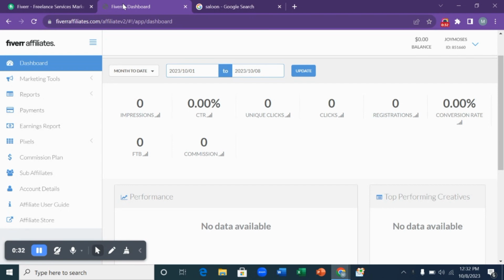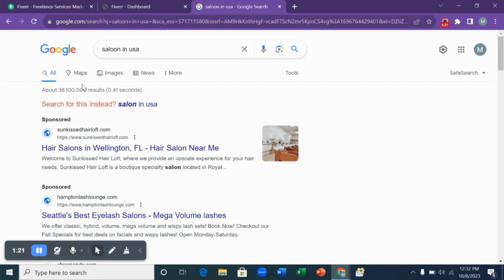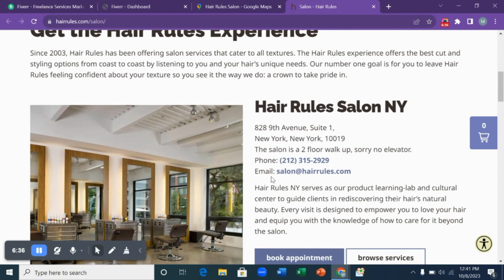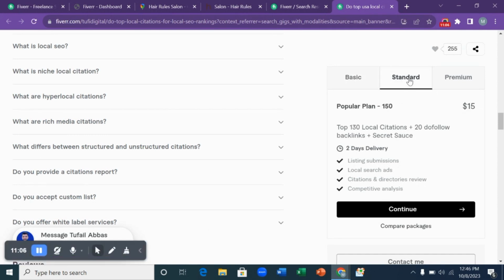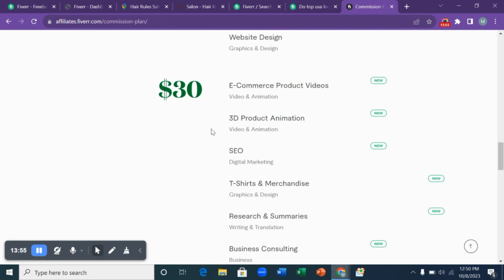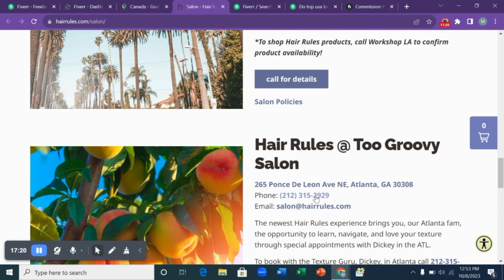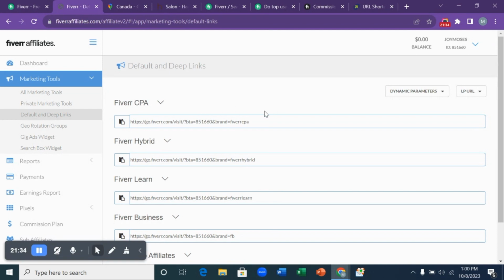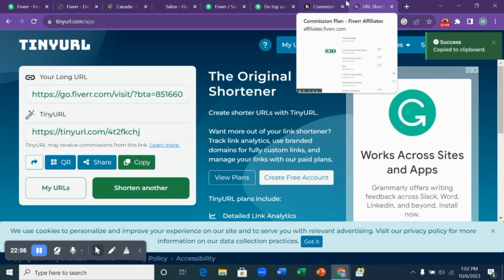How To Make Money With Fiverr Affiliate Marketing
In this video, I will show you the step-by-step method on how to make money with Fiverr's Affiliate Program.

In this tutorial, you will learn how to make money online as a Fiverr affiliate marketer. Also, you will learn how to make money online by promoting Fiverr services and earning commissions.

 I hope you find it valuable as much as I enjoyed creating it for you.

Do well to leave any comments or questions you may have after watching.